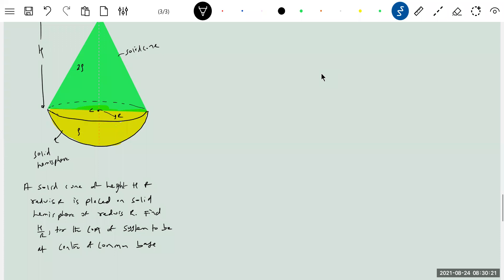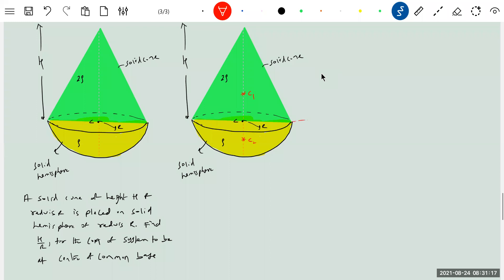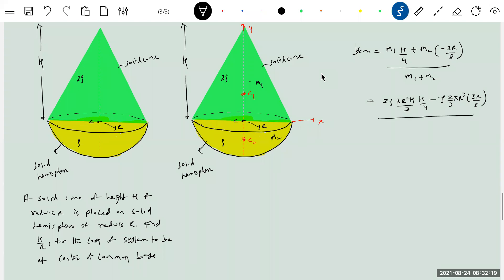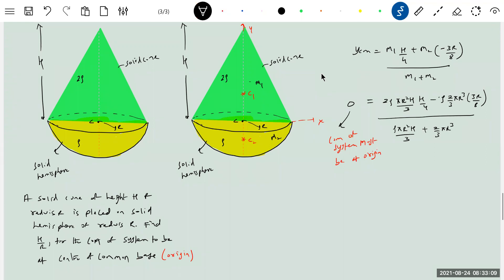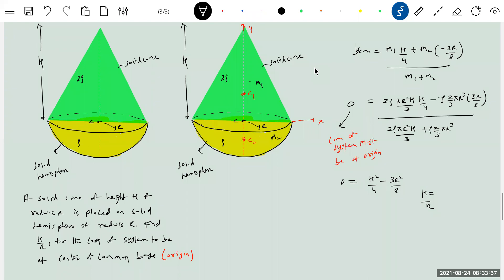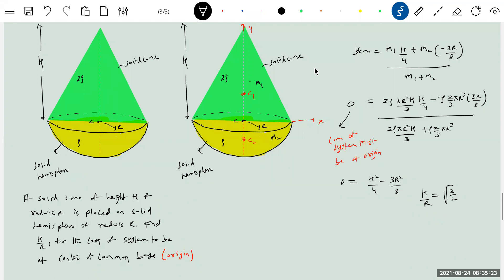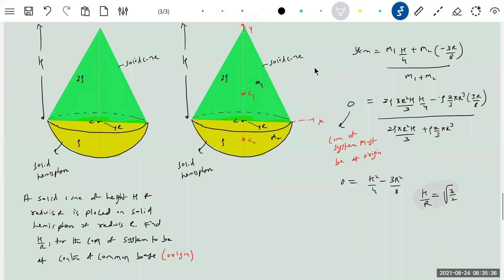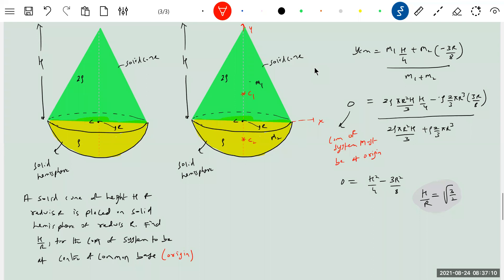18) Physics | centre of mass JEE | A hemisphere and a solid cone of same density have a common base.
The centre of mass of the common structure coincides with the centre of the common base. If R is the radius of hemisphere and h is height of the cone, then : Physics |  centre of mass class 11   | JEE Main 2024 | JEE Adv | A solid cone is placed on solid hemisphere find center of mass